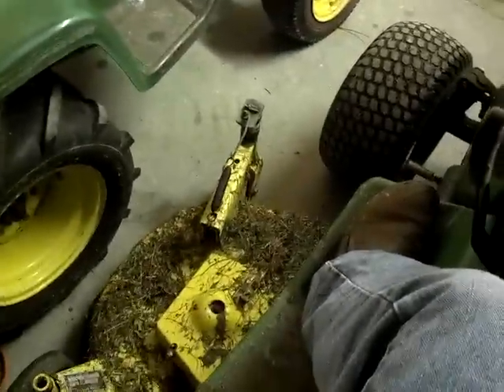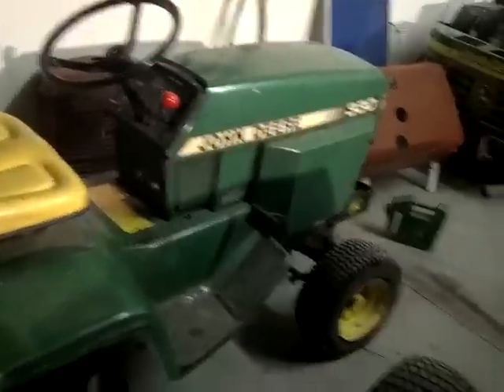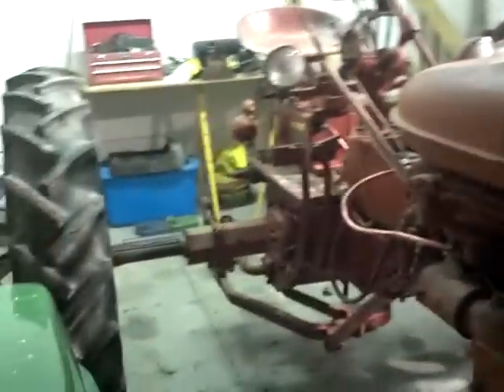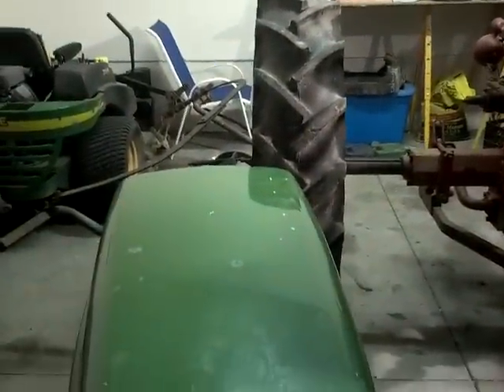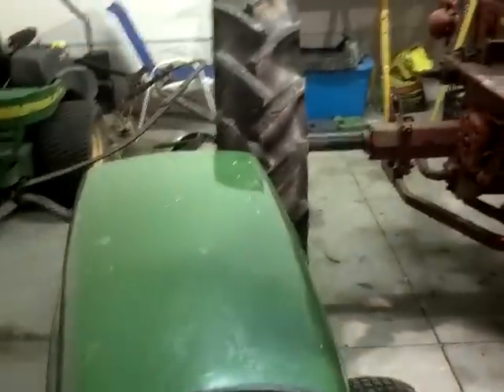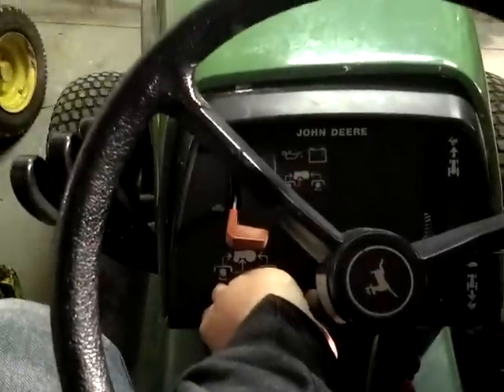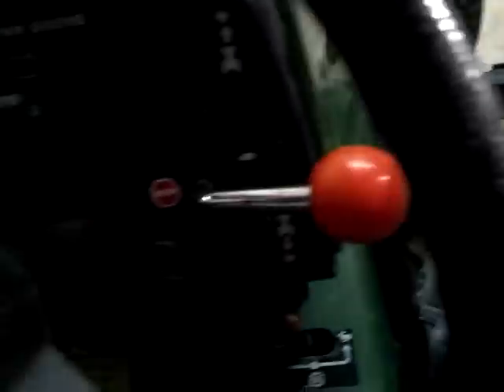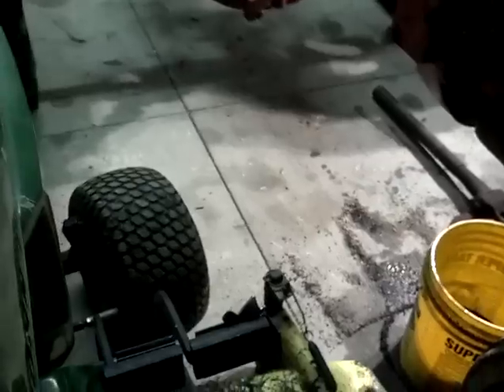John Deere 420 FOR SALE update!!! SOLD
My 1992 John Deere 420. Is running alot better